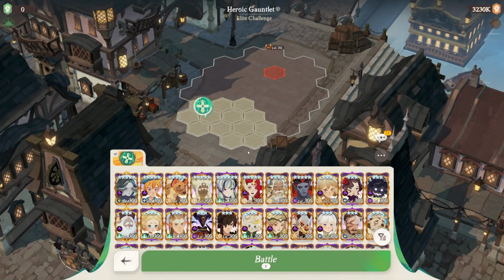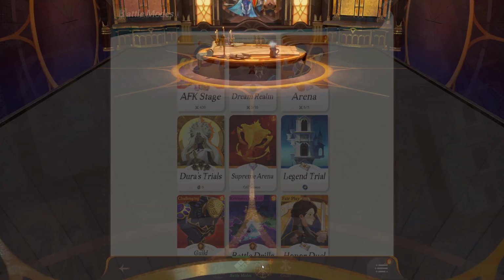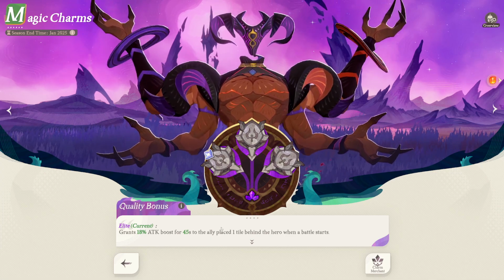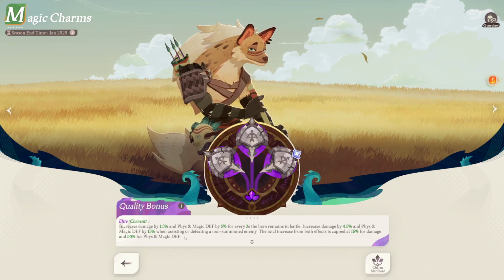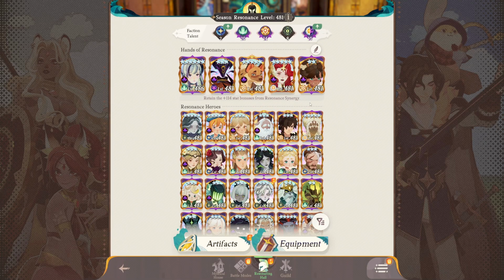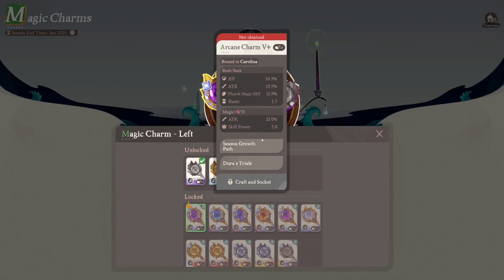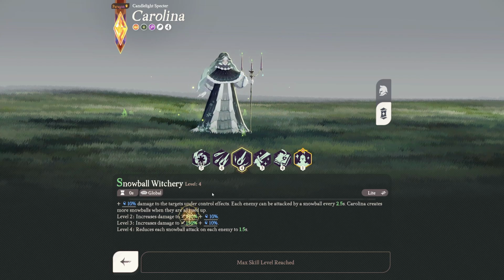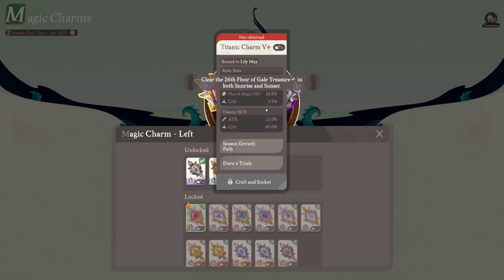NEW Charm Tier Mythic+ seems OP!!! Charm crafting, Heroic Gauntlet release - AFK Journey